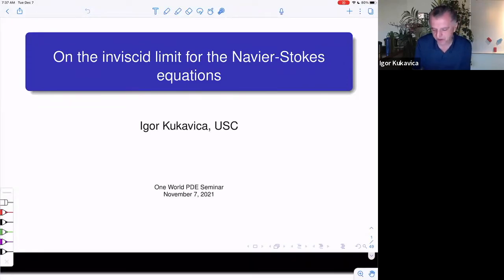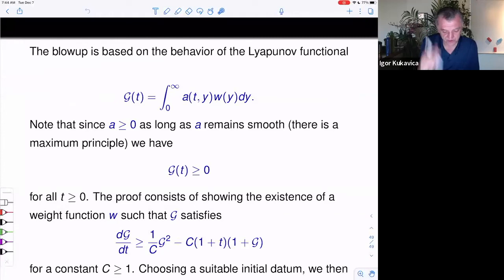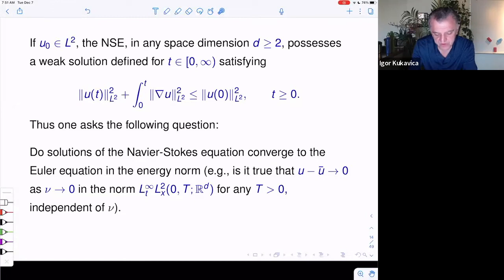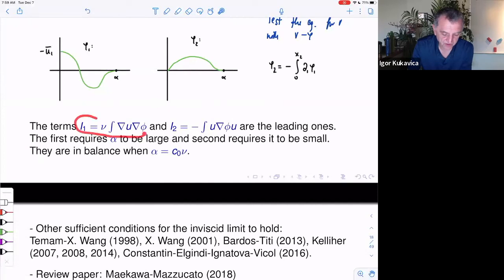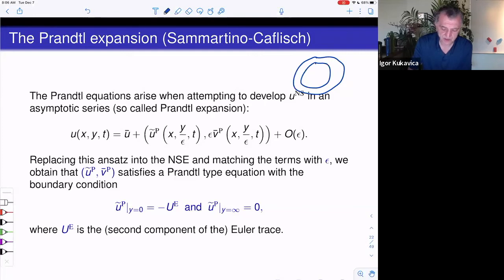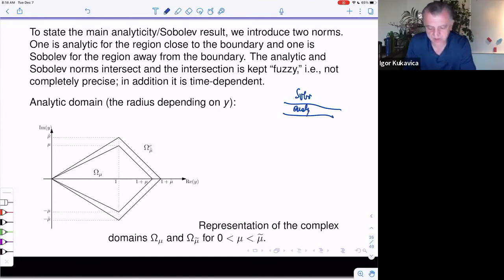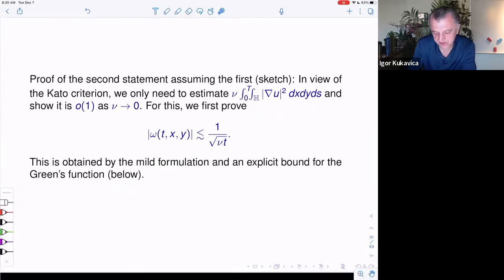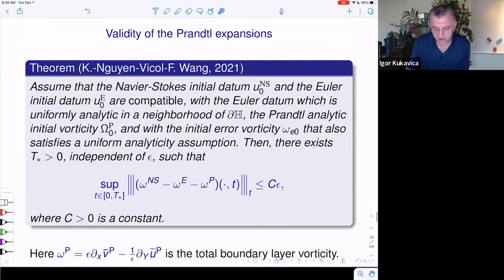7 December 2021 - Igor Kukavica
On the inviscid problem for the Navier–Stokes equations